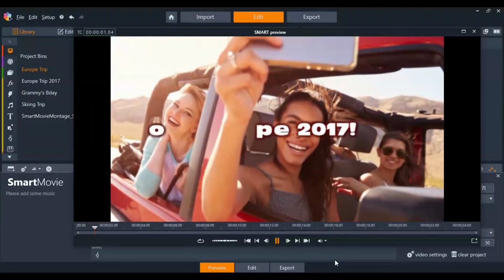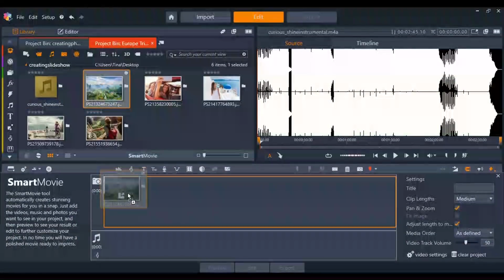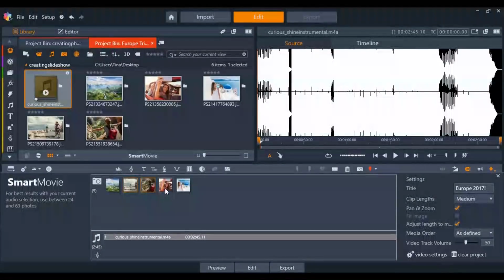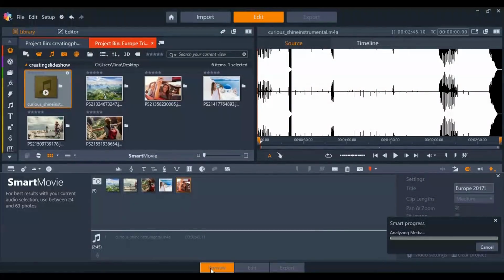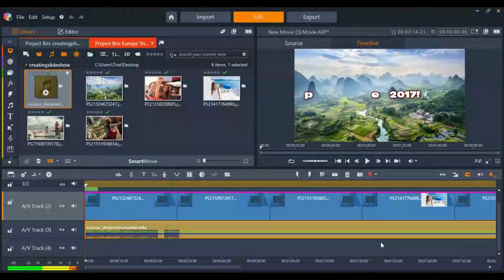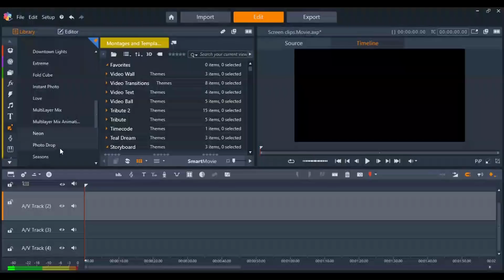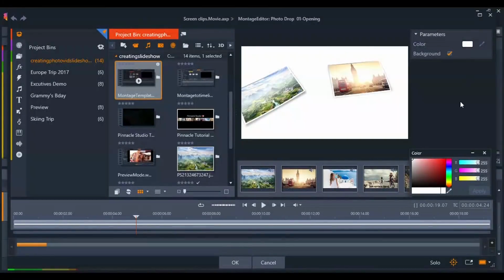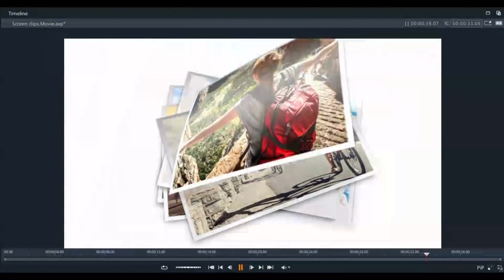Pinnacle Studio Photo Slideshows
Learn how to create a photo video slideshow with Pinnacle Studio. Drag and drop your photos to create a video in minutes with SmartMovie. Add style with themed Montage video templates.